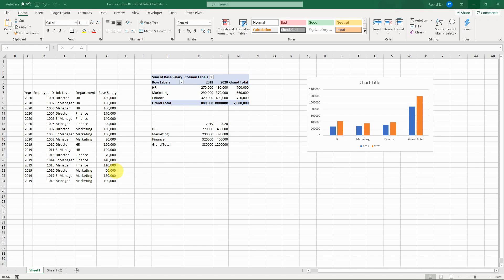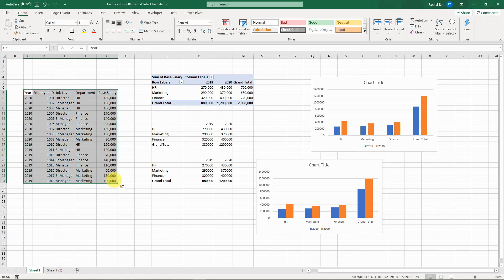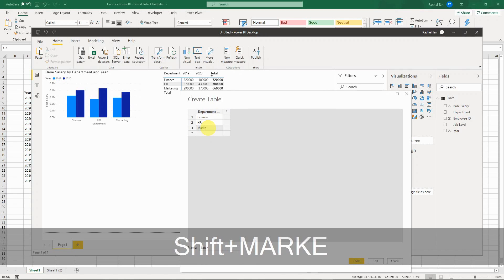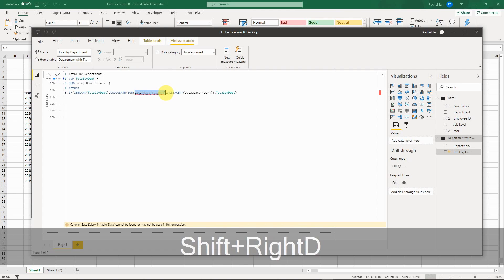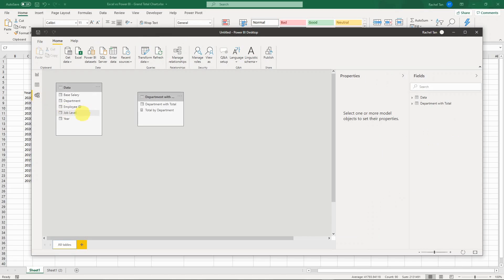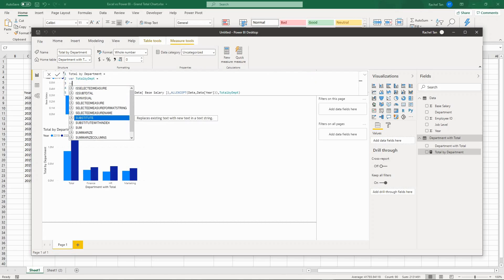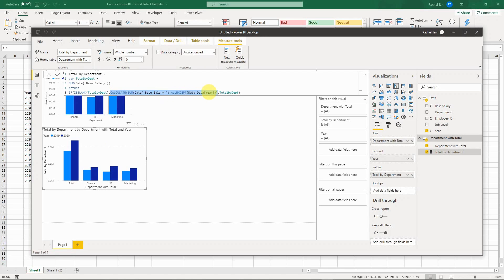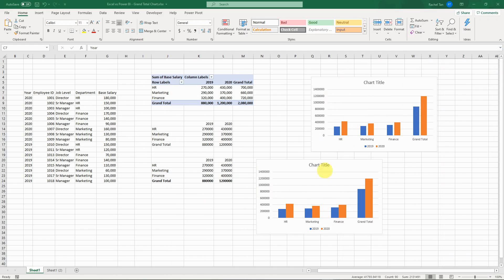Excel vs Power BI: How to add Grand Total for Charts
Power BI is a free tool that you can use to create visuals. In this video I will show you how to add Grand Total for charts in both Excel and Power BI.
0:00:2:00 Excel
2:01: Power BI

**DAX used in this video for Copying:
Total by Department =
var TotalbyDept =
SUM(Data[Base Salary])
return
IF(ISBLANK(TotalbyDept),CALCULATE(SUM(Data[Base Salary]),ALLEXCEPT(Data,Data[Year])),TotalbyDept)